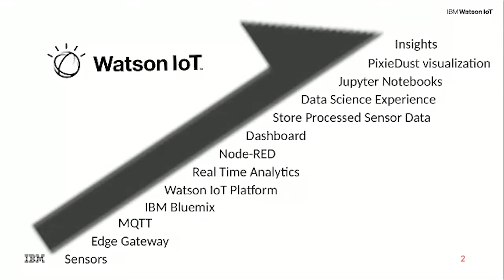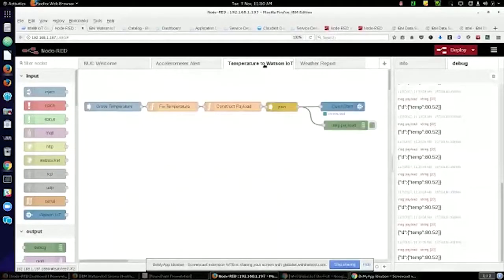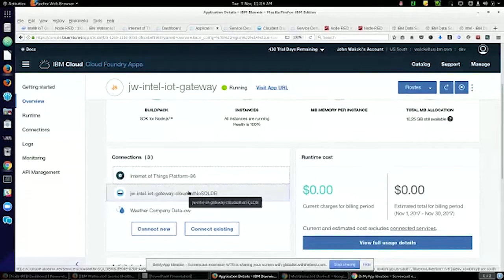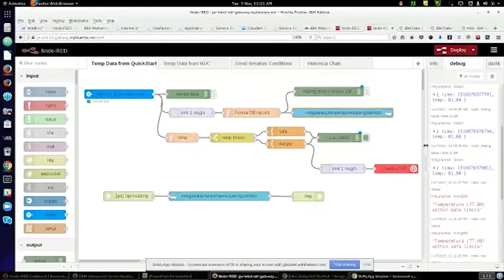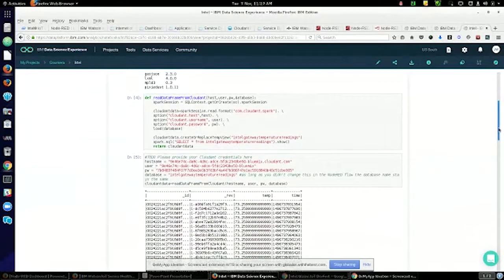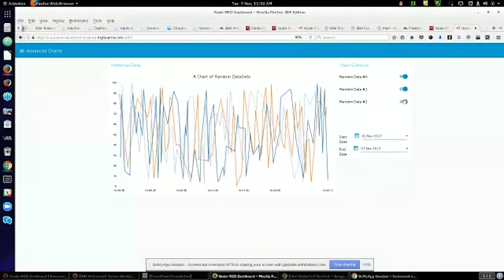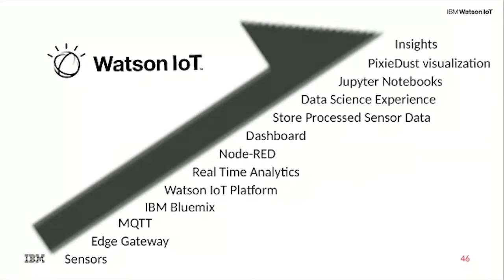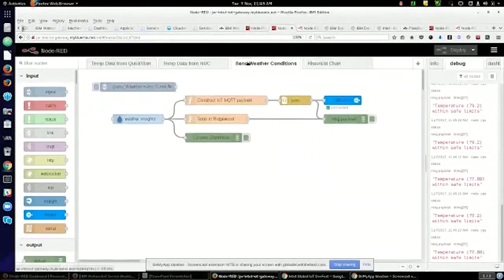John Walicki - IoT End to End - Global IoT DevFest II November 7-8, 2017